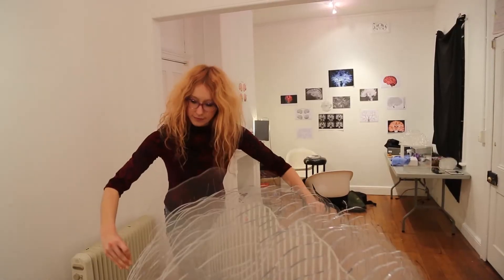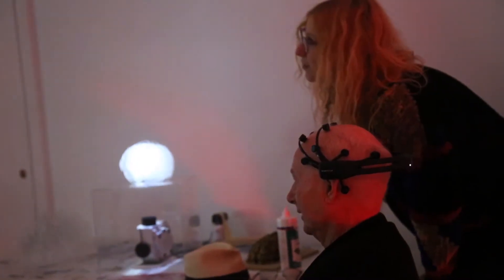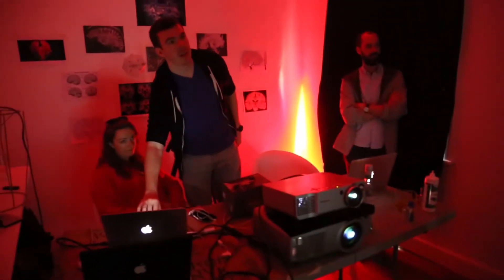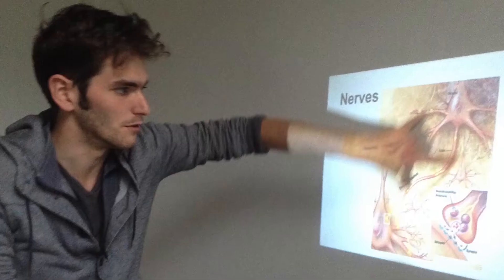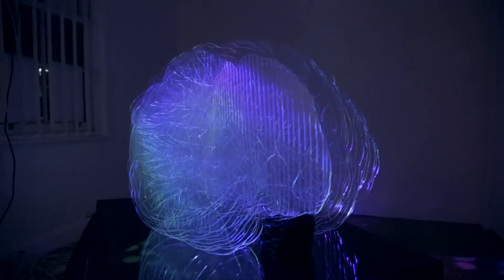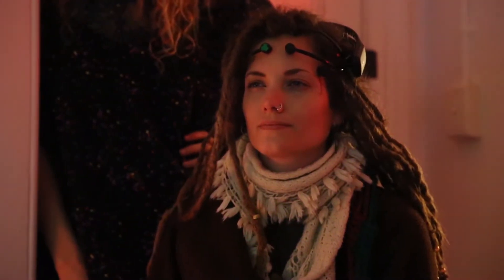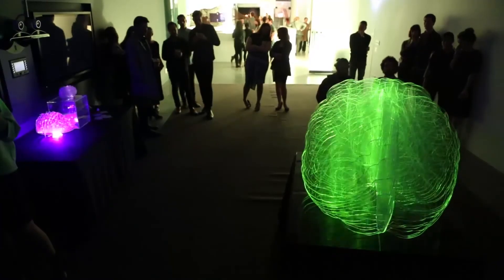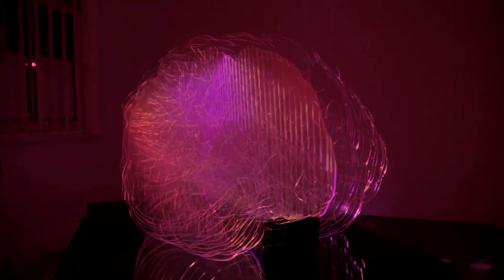INTERACTIVE BRAINLIGHT- Brain Sculpture Lights Up Your Thoughts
Artist Laura Jade’s  B R A I N L I G H T (2015) integrates biology and illumination design into an interactive, sculpture cut from perspex, and engraved with dendrites. Collaborating with neuroscientist Peter Simpson-Young and programmer Sam Gentle, the brain sculpture lights up in response to changing brain activity transmitted from a wireless headset.

The work has been created in a CULTURE AT WORK 2015 art + science residency program. The Brain Light Project is Laura’s major work for her Masters degree in Illumination Design at the University of Technology, Sydney.

Video by Leslie Marsh.

Music "Day Dreamers" by Podington Bear.